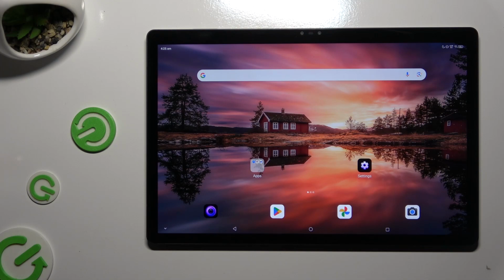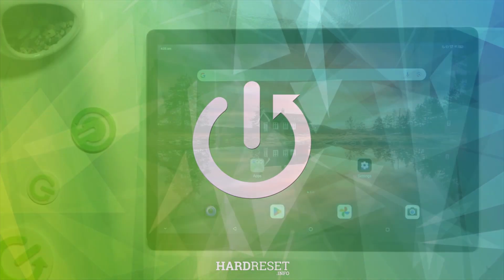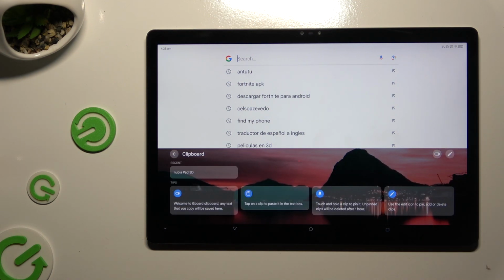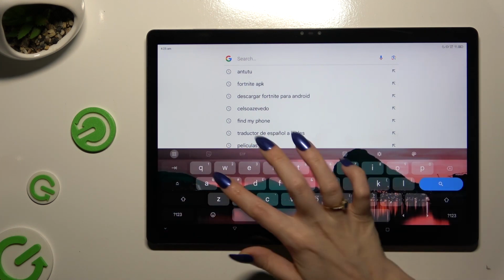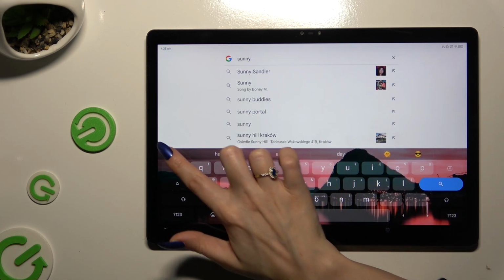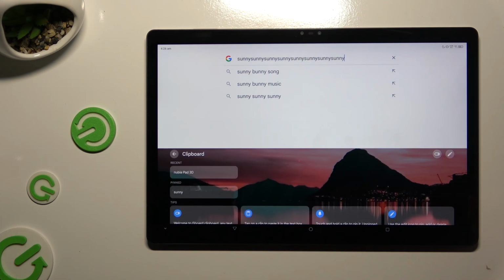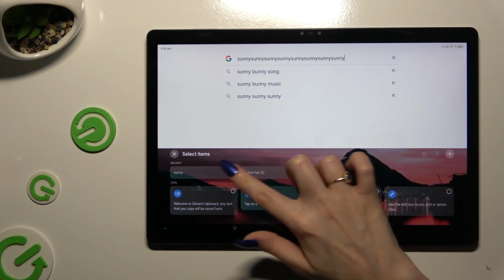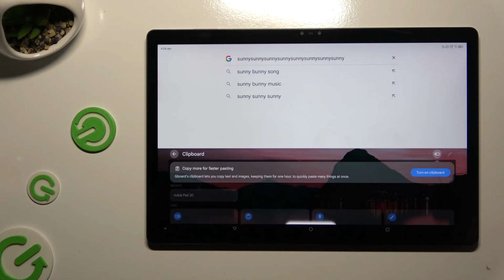How to Activate Keyboard Clipboard on Nubia Pad 3D?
Find out more:
Discover how to activate the keyboard clipboard feature on your Nubia Pad 3D to streamline text management and improve productivity. This tutorial provides step-by-step instructions on accessing the keyboard settings, enabling the clipboard feature, and utilizing its functionality while typing. Learn how to easily copy, cut, and paste text across different apps and enhance your typing experience on your Nubia Pad 3D.

Why would users want to activate the keyboard clipboard feature on their Nubia Pad 3D?
What benefits does activating the keyboard clipboard offer in terms of text management and productivity?
Are there any considerations users should be aware of before activating the keyboard clipboard?
How does activating the keyboard clipboard enhance the typing experience on the Nubia Pad 3D?
What steps are involved in activating the keyboard clipboard feature on the device?